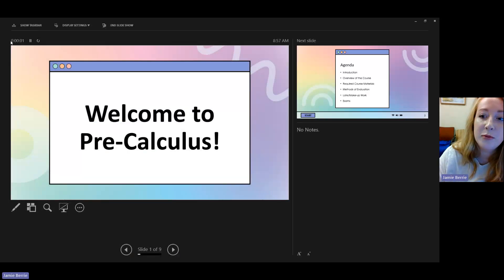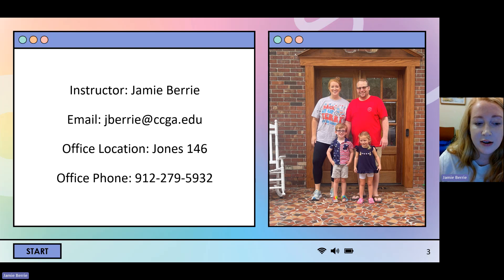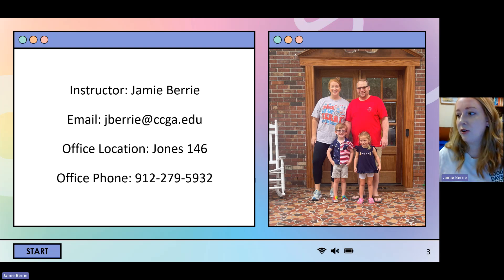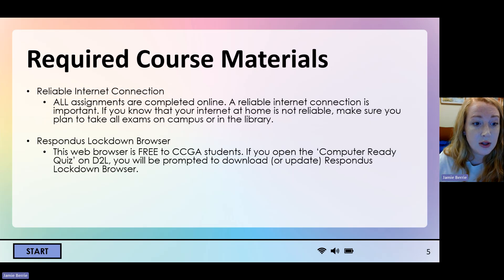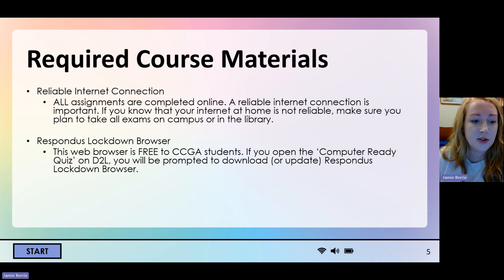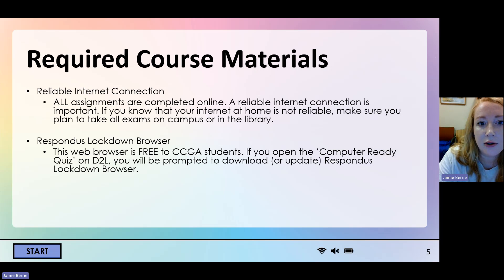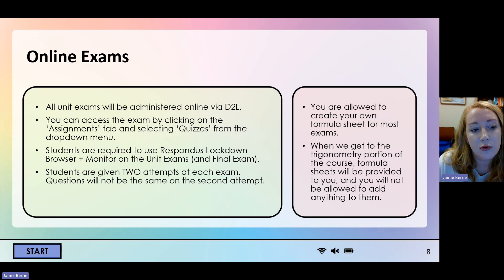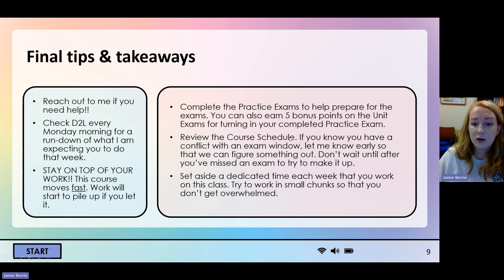Welcome to Pre Calculus!